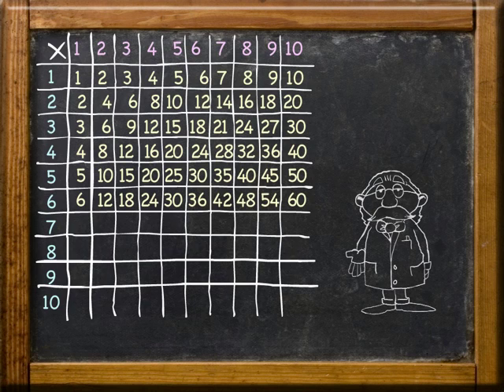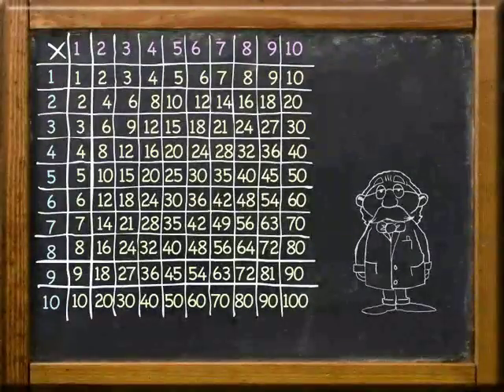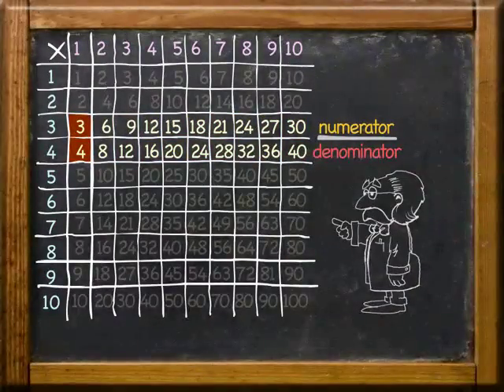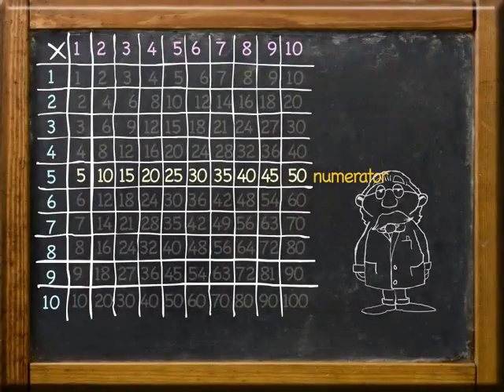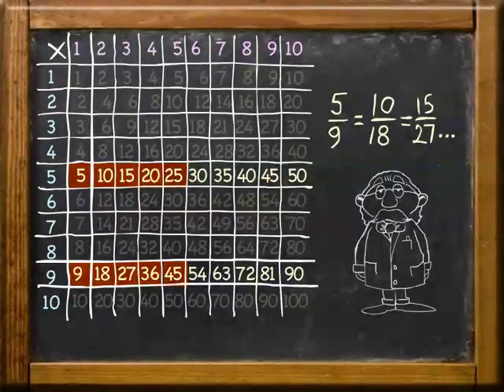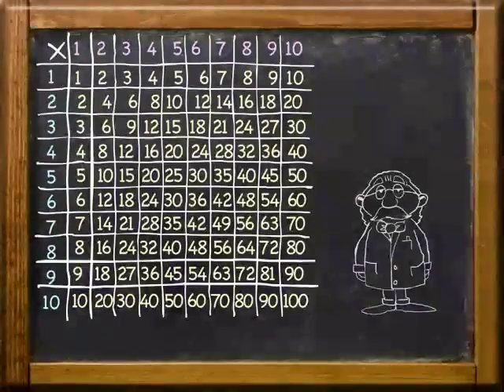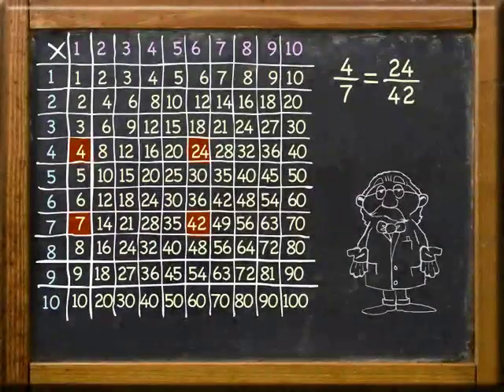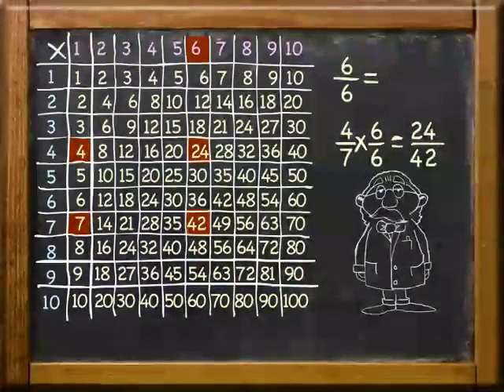Equivalent Table Tool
The "Equivalent Table Tool" demonstrates how the 100's chart can be used to generate equivalent fractions. By selecting one row as the numerator and one row as the denominator, the columns, then present the student with equivalent fractions.